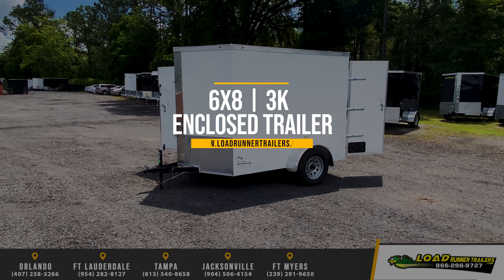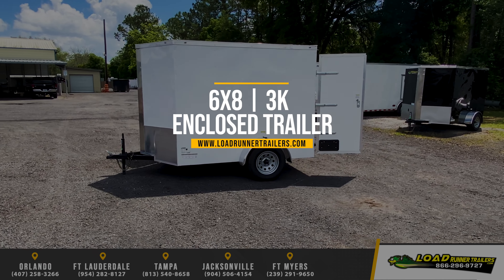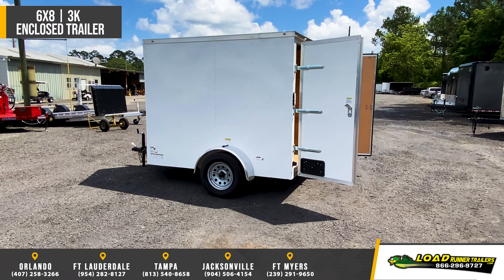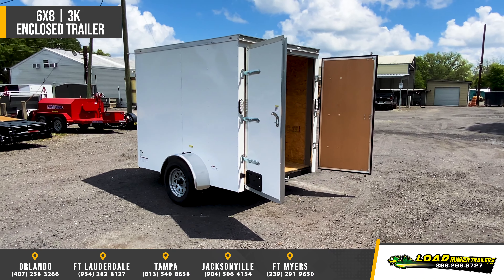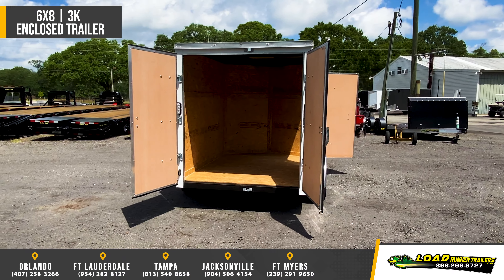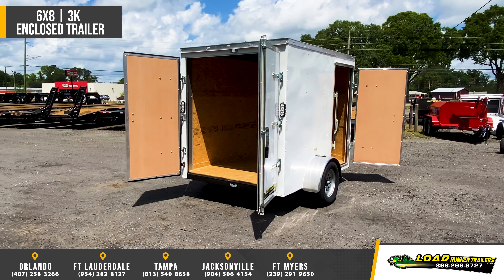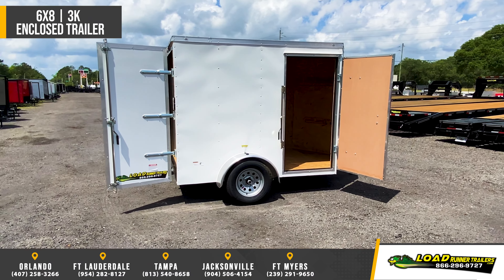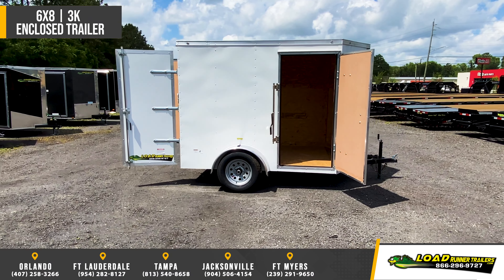6x8 ENCLOSED Trailer offered by Load Runner Trailers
TRAILER SPECIFICATION:

MODEL: EV6-8S3-DD
TRAILER TYPE: Enclosed
SIZE: 6x8
GVWR Trailer Only: 2990
GVWR Including Tongue Weight: 3438
# AXLES: 1
AXLE CAPACITY: 3500
AXLES WITH BRAKES: 0
AXLES TYPE: Spring
CONSTRUCTION: steel frame / aluminum skin
LENGTH: 8 ft
USABLE WIDTH: 72 in
PULL TYPE: Bumper
RAMP TYPE: